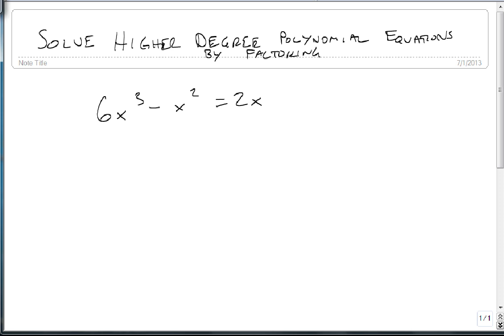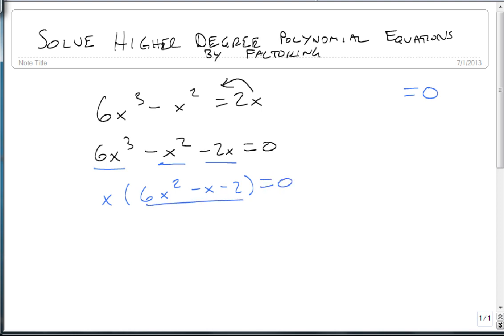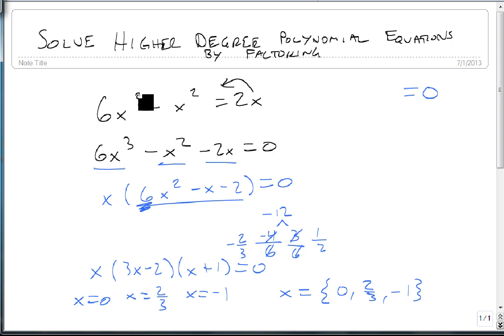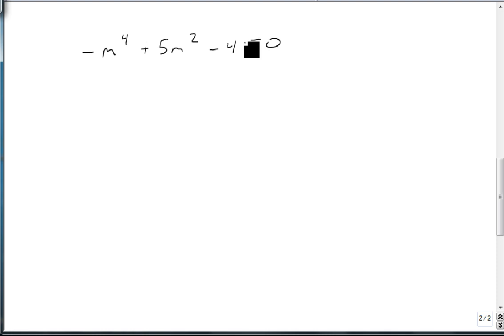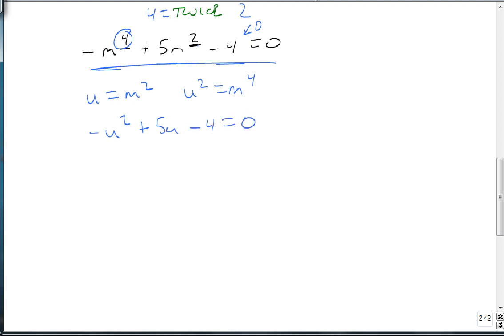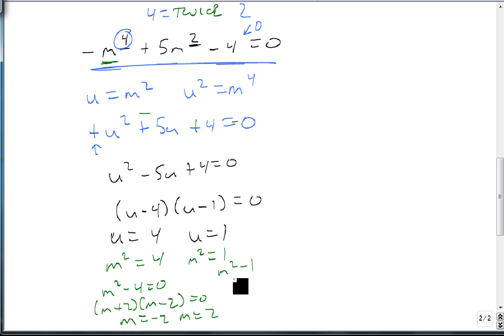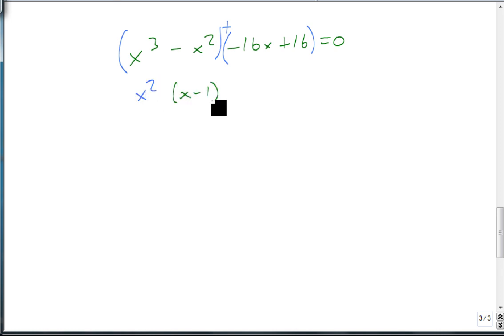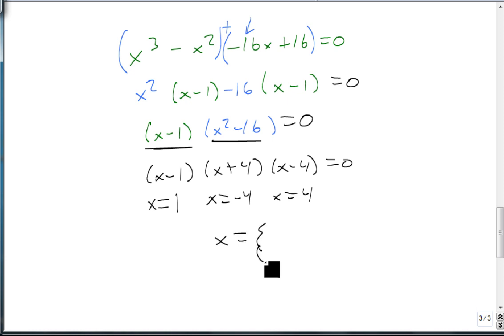5 9 2 Solve Equations of Higher Degree Polynomials using Factoring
Shows how factoring can be used to factor polynomial equations with powers higher than 2.  Focuses on GCF, Substitution, and Grouping methods.